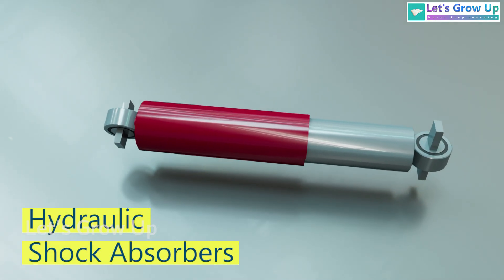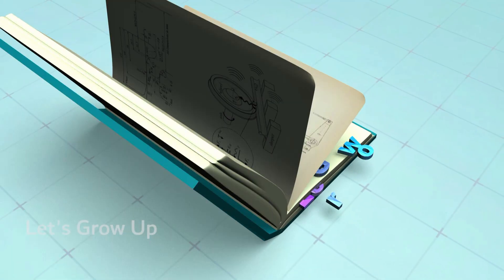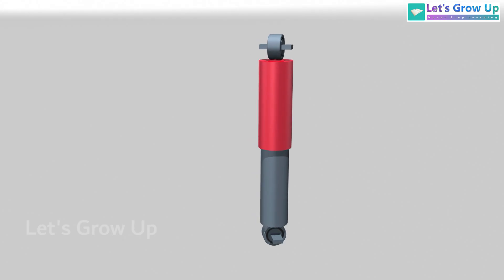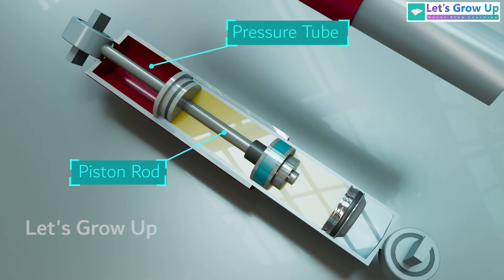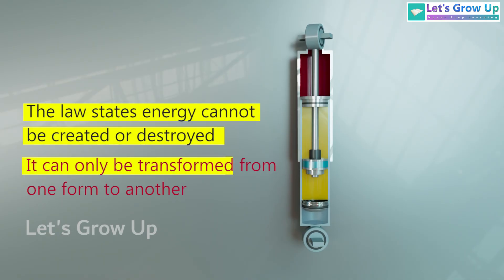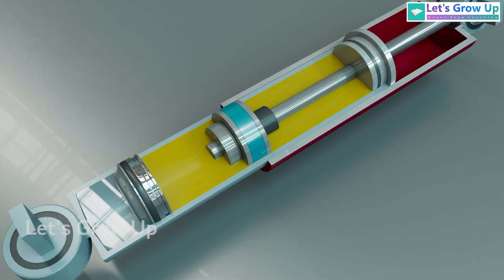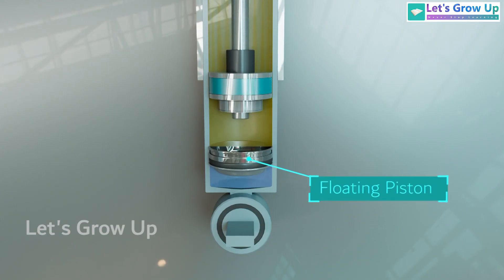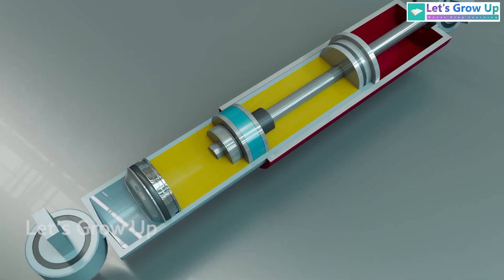How Oil Field Hydraulic Shock Absorbers Work?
hydraulic shock absorbers, energy conversion, working piston, hydraulicshockabsorbers, oilfieldtechnology hydraulic piston

Welcome to Let's Grow Up! In this video, we explore the fascinating workings of oil field hydraulic shock absorbers. Learn how these crucial devices convert kinetic energy from impacts and movements into heat, ensuring smooth and efficient operations in heavy-duty industrial environments. We'll break down the key components and step-by-step processes that make these shock absorbers essential for maintaining equipment stability and performance. Join us for an insightful look into the mechanics behind hydraulic shock absorbers in the oil field industry

Learning Points:

Understanding Hydraulic Shock Absorbers:

Learn the fundamental principles behind how hydraulic shock absorbers work.
Energy Conversion:

Discover how these devices convert kinetic energy from impacts and movements into thermal energy.
Key Components:

Identify the critical parts of a hydraulic shock absorber, including the upper and lower mounts, piston rod, pressure tube, working piston, valves, hydraulic oil, and gas charge.
Compression and Rebound Strokes:

Understand the step-by-step processes of the compression and rebound strokes in hydraulic shock absorbers.
Importance in Oil Fields:

Explore the essential role hydraulic shock absorbers play in maintaining stability and performance in heavy-duty oil field operations.
Heat Dissipation:

Learn how the generated heat is dissipated to ensure consistent performance and prevent overheating.

dampers, industrialdampers, hydraulicdampers, railwaydampers, railwayengineering,